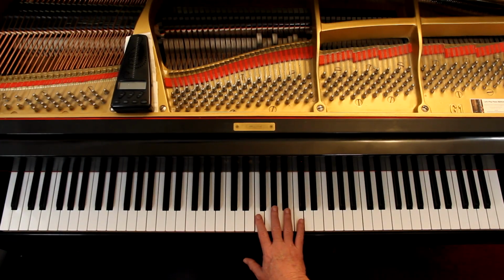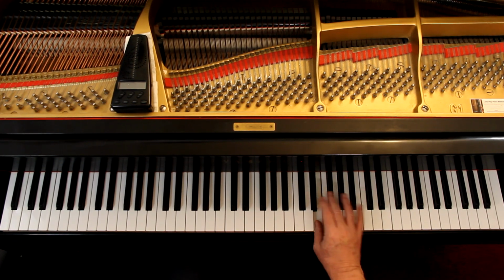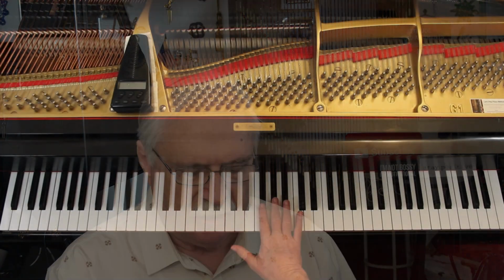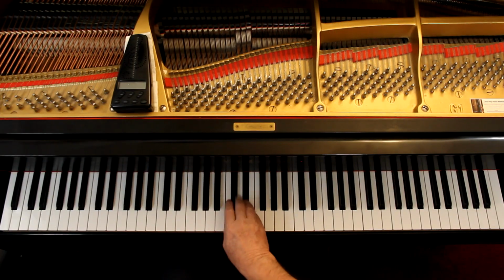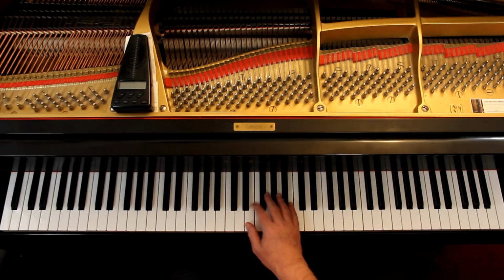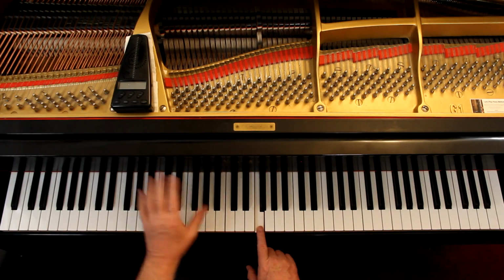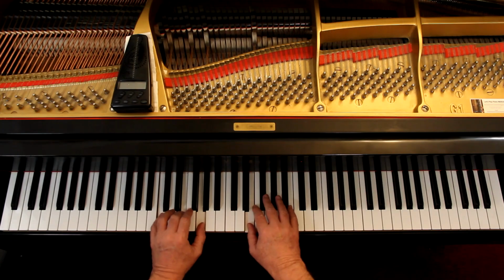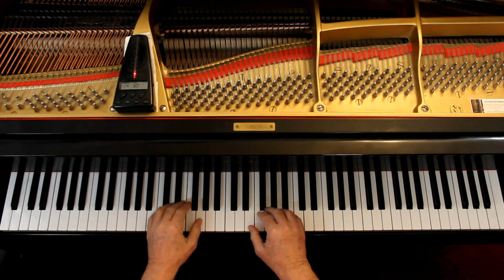Alfred's Group Piano for Adults: Book 1, Page 297, The Chromatic Scale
An in-depth piano lesson on how to play The Chromatic Scale in Alfred's Group Piano for Adults: Book 1, Page 297.

Things to Remember - 0:00
Play with Me - 9:47

Metronome = 60